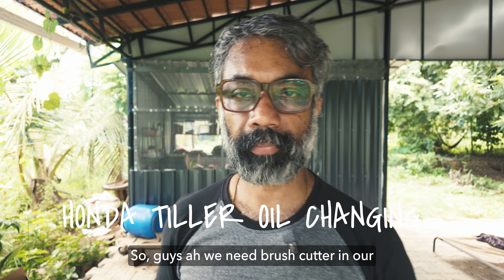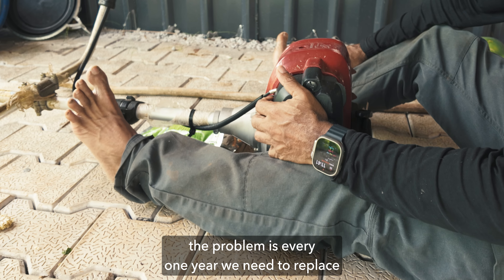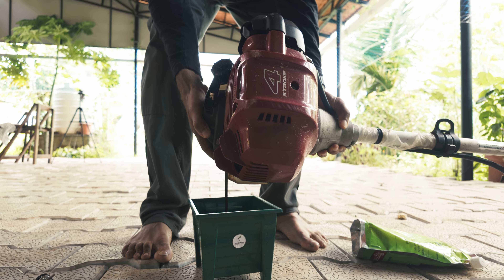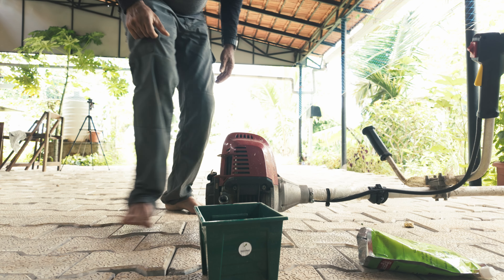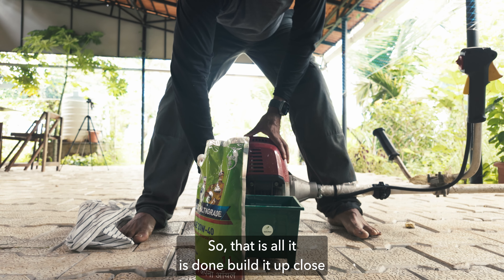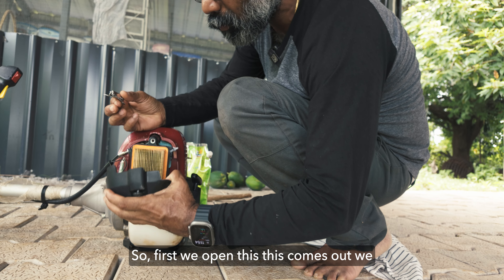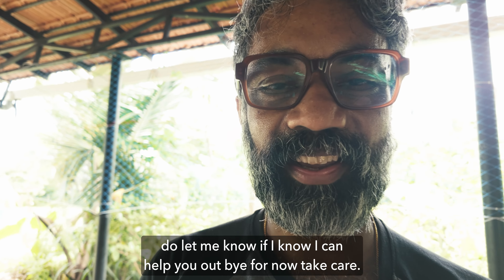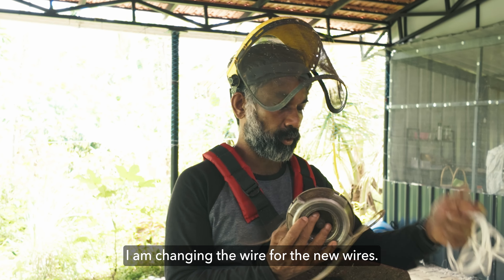Honda Brush cutter oil change and filter cleaning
Tools that I recommend / use at our food forest
Telescopic Pole
Gloves for farm use
PVC Suction Hose
Lawn Sprinkers
Drip Pipe

@kishorevlogs - Technology Vlog
@kisaso - Travel Vlog
@fightingdiabetes - Fighting Diabetes and health tips

Back up DSLR
Main Camera

Lens
Go To Lens

Lights and Stand for my Vlogs
Indoor Light Stand
Indoor Light